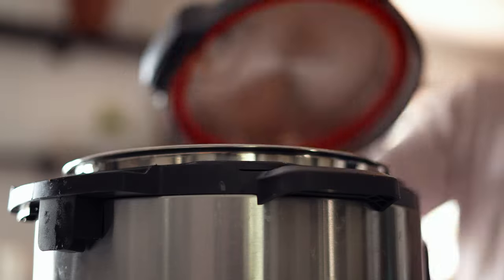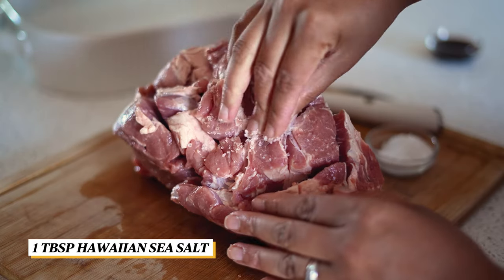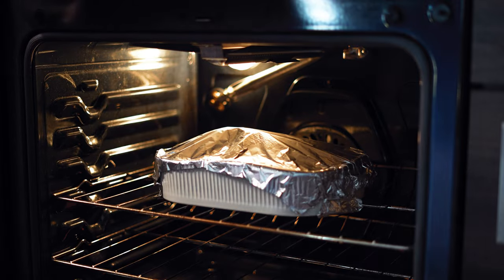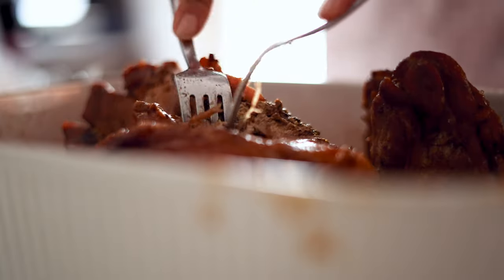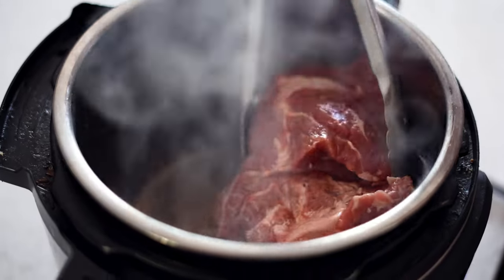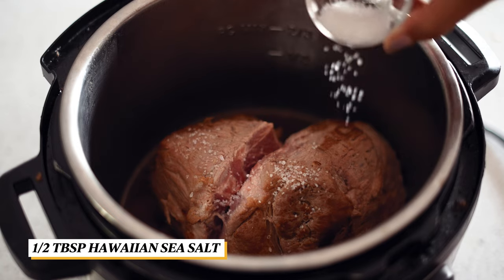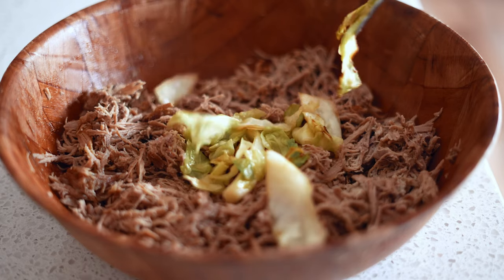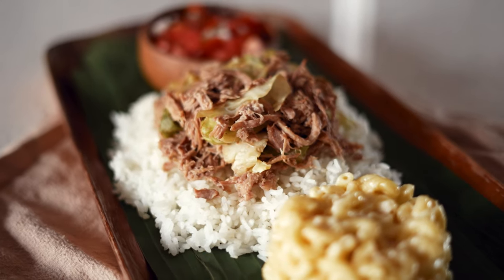Kalua Pork with 2 Easy Cooking Methods!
Learn how to make one of the most traditional dishes of Hawaii, Kalua Pork in two different methods. And no...there is no imu (underground oven) involved with this one. Make Kalua Pork in the oven or Instant Pot. It's so easy and 'ono, that you'd probably want to have this meal on your menu weekly.

Oven Method:
Ingredients:
3 lbs. pork butt or shoulder
1 tbsp. Hawaiian sea salt
1 tbsp. liquid smoke
2 cups cabbage
Ti Leaf or tin foil
Banana leaf (optional)

Instant Pot Method:
Ingredients:
3 lbs. pork butt or shoulder
1 tbsp. Hawaiian sea salt
1 tbsp. liquid smoke
1 cup of water
2 cups cabbage

Equipments & etc:
Portable Gas Grill: Iwatani Cassette Grill

Camera : Panasonic LUMIX-GH4 & GH3

Lens : Olympus 35mm F1.4

Mic：Rode Videomic, Rode VideoMicro, Yeti Pro

Monitor : Aputure V-Screen VS-1

Tripods：Manfrotto 504HD Head & Carbon Fiber Twin Leg Video Tripod Kit

Graphics: Adobe After Effects CC